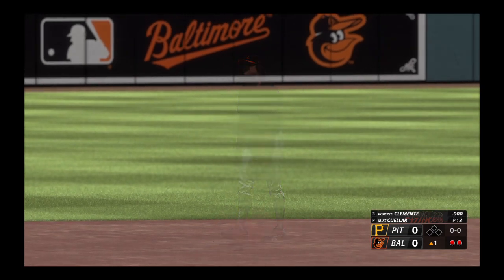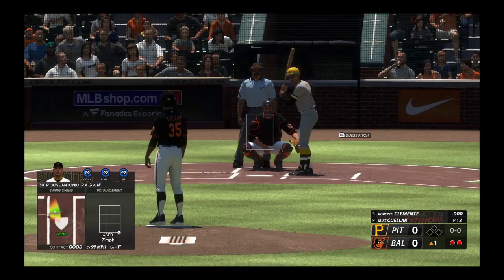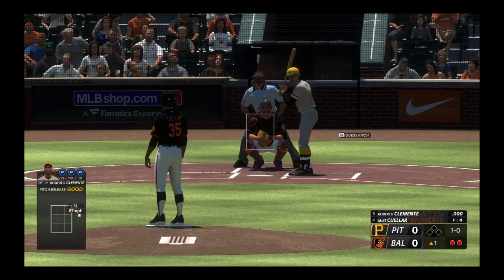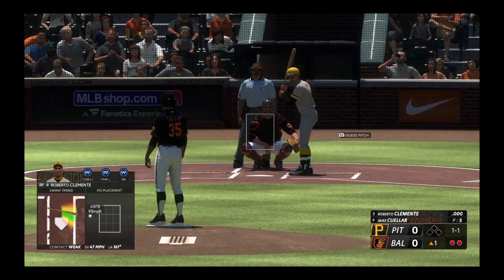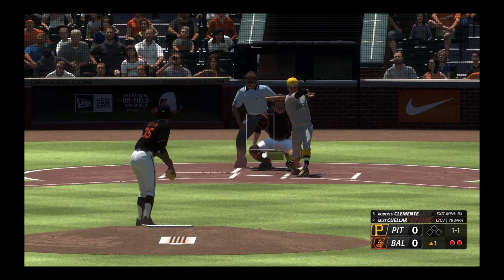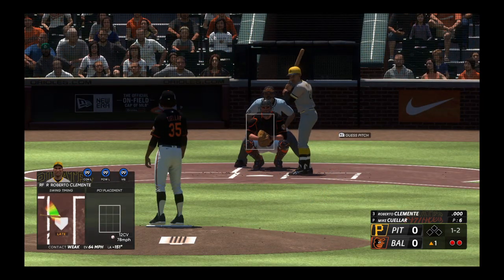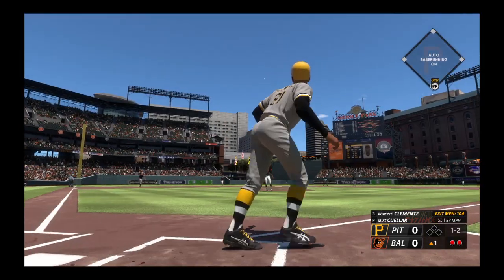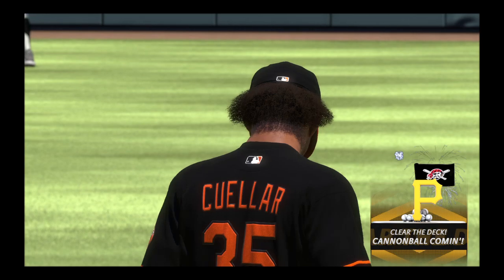MLB® The Show™ 23_Roberto Clemente